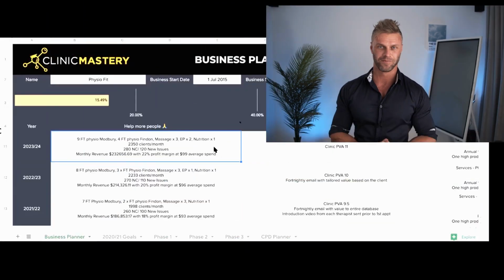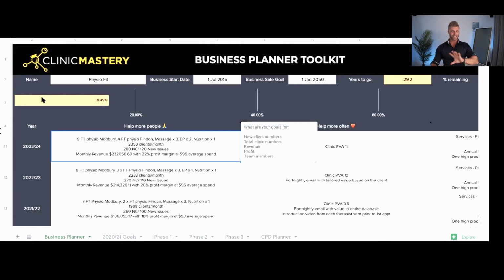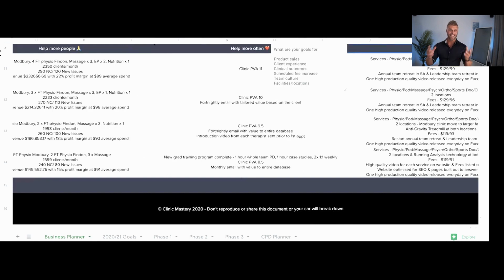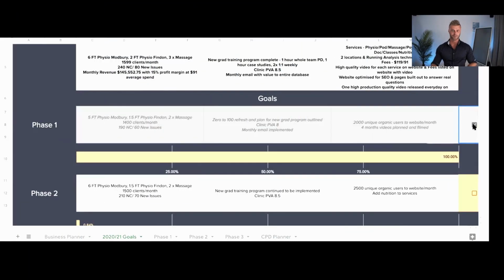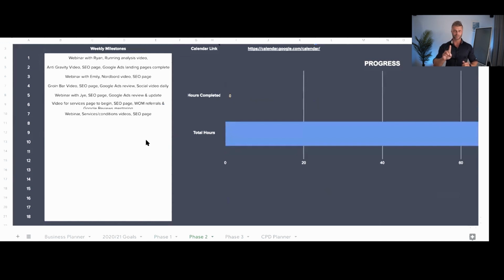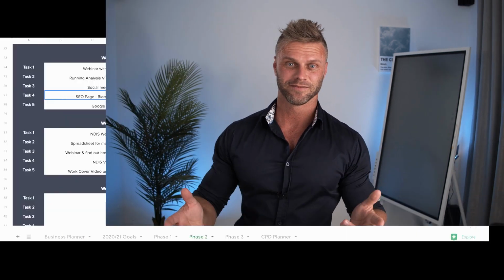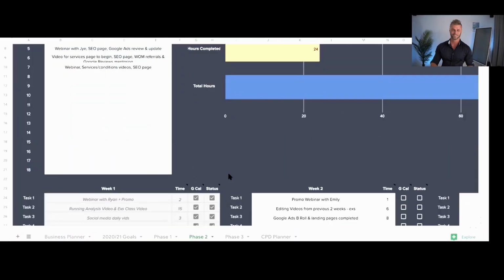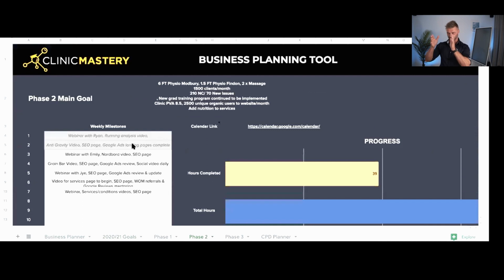How to create an effective business plan in allied health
Do you ever wonder how your clinic stacks up against others in your field? Are there opportunities for growth and improvement that you might be missing?

As the saying goes, "you don't know what you don't know." In the world of business, it's crucial to stay informed and aware of industry trends and best practices.

Find out now by taking our Clinic Scorecard Assessment ) It's quick and easy, and the insights you'll gain are invaluable.

and take our Assess Your Clinic Scorecard to find out today!

Don't miss out on the chance to fine-tune and grow your clinic. Take the assessment today.

Now...

“The key is not to prioritise what’s on your schedule, but to schedule your priorities.” - Stephen Covey

If 2023 is to be a successful year for you, then you need a plan. It’s a little cliche, I know. However if you don’t have a detailed plan with specific actions, it’s likely that you will end up being busy, rather than productive.

And no doubt we have all fallen into that trap before, not knowing what the most important tasks are, so we get to work on being busy. We work on tasks that could be delegated or deleted… Then when something important arises, we’re not able to focus and action at our best.

We only have a limited amount of focus available each day, and it’s essential to our success that we utilise this on our highest value activities.

Which is only achievable when we have a clear, specific plan…

Would you like to see how we help other allied health clinic owners to plan?